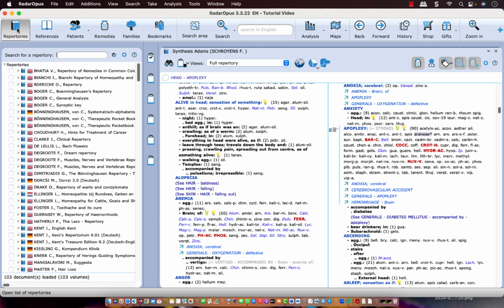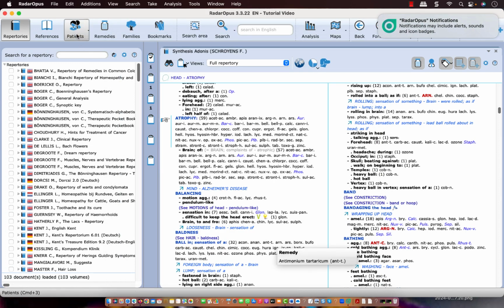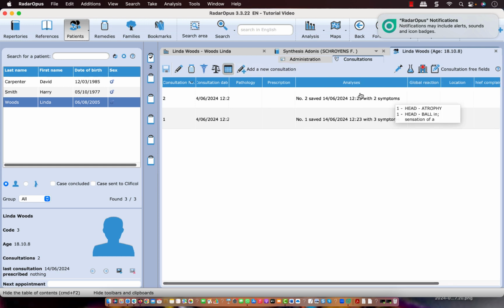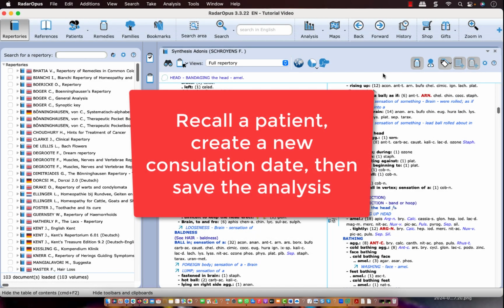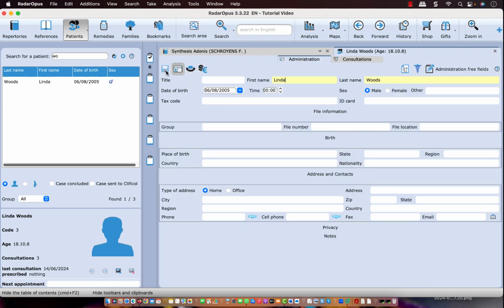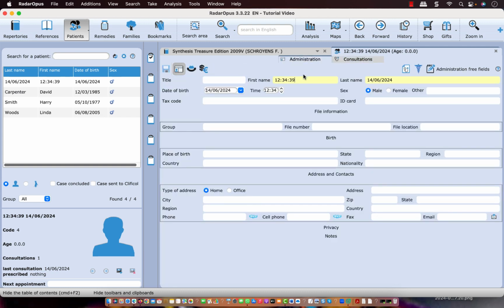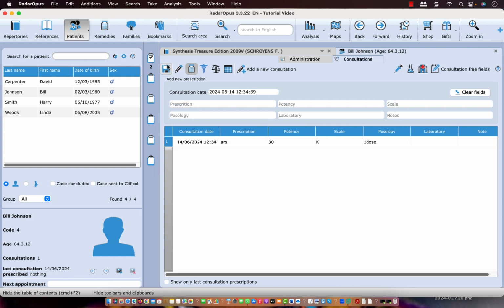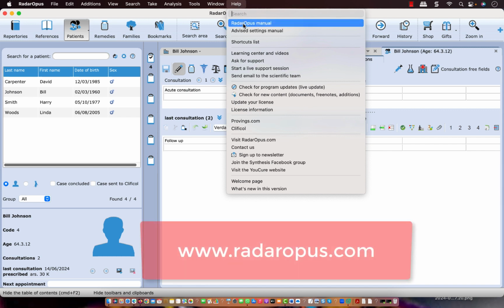RadarOpus (English) Tutorial - Introduction part 5 - Save the analysis (clipb.) to the patient file